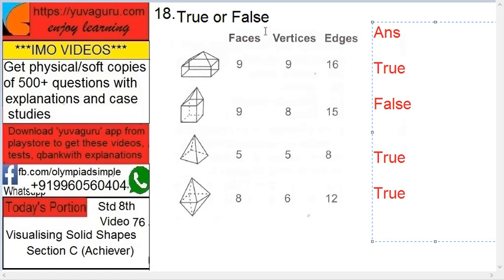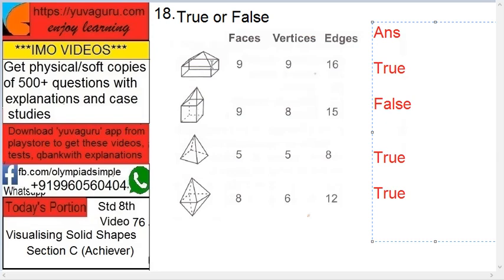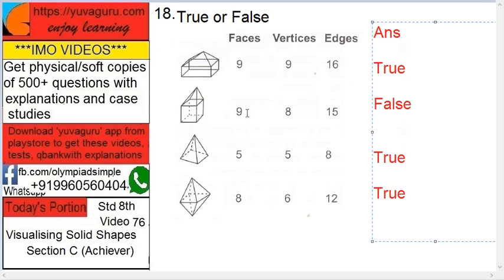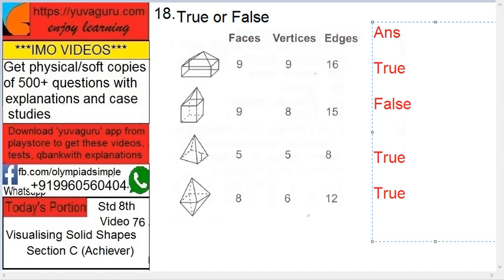IMO Video Std 8 Visualising Solid Shapes